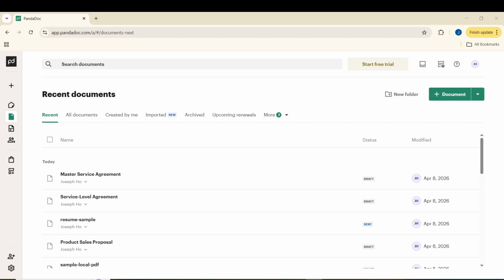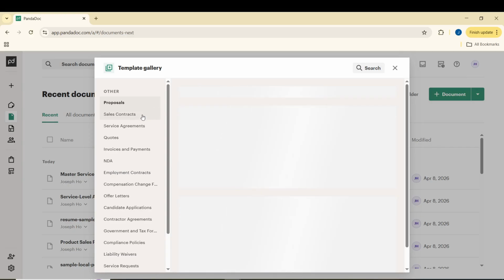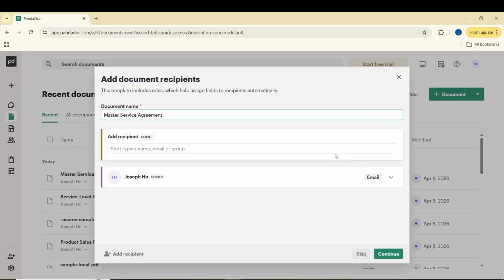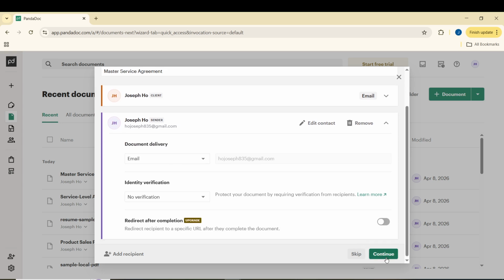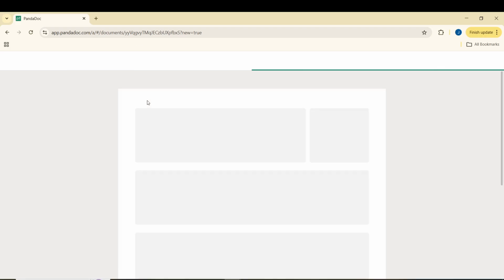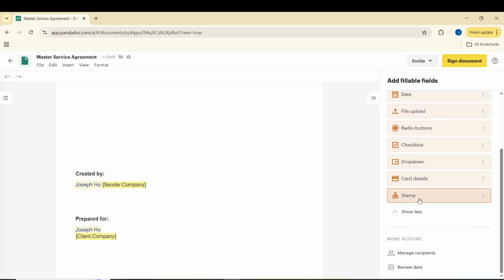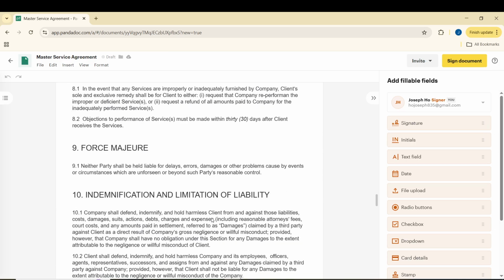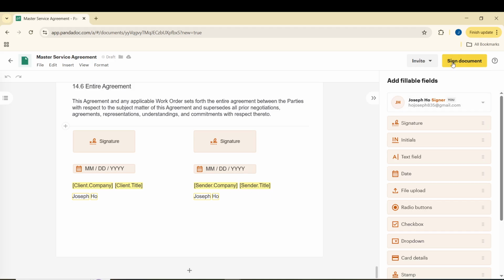How To Create Agreement Pandadoc [2026 Guide]